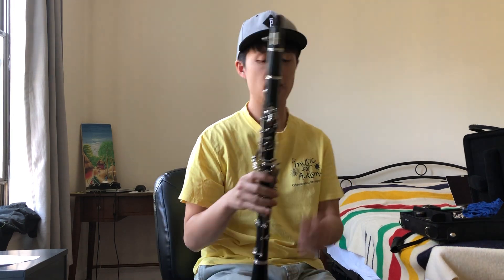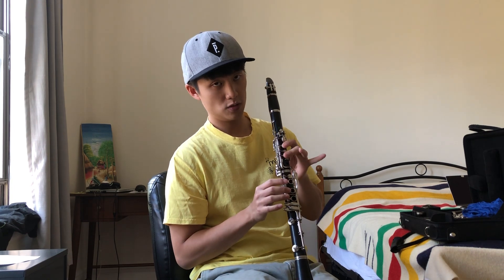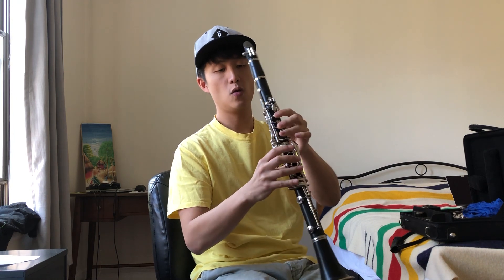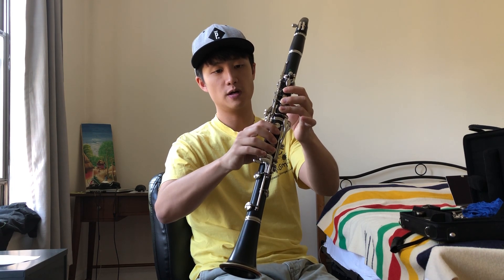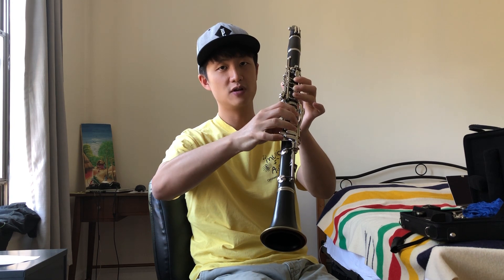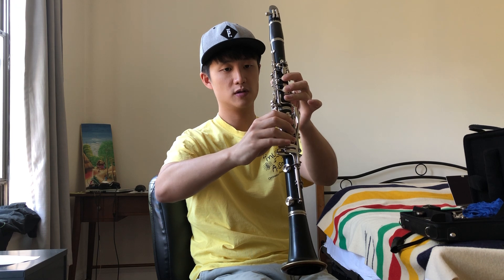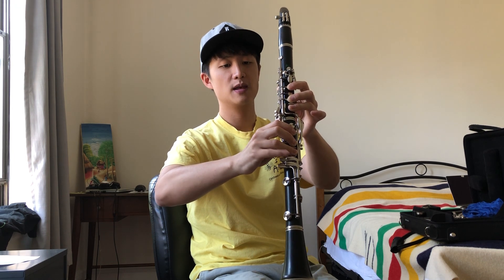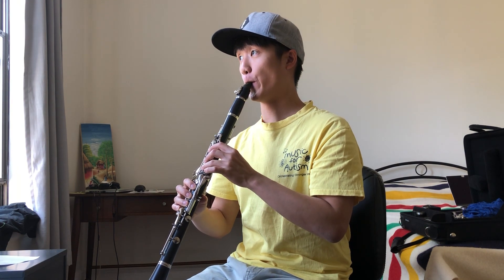Clarinet With Tony: 4. A-Flat Major Scale, Hand Astronauts, Getting Comfortable With Tonguing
Ab
Bb
C
Db
Eb
F
G
Ab

Be free but be in control.